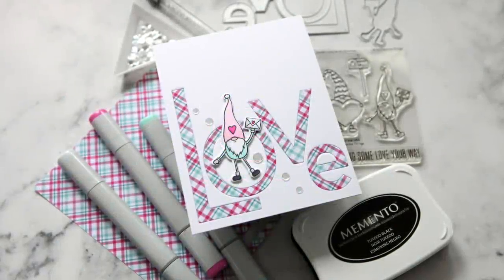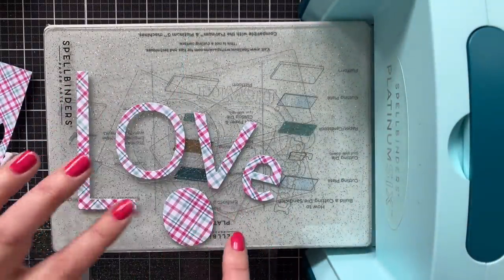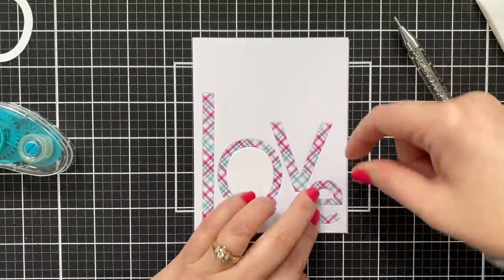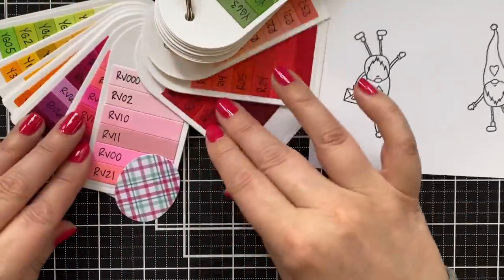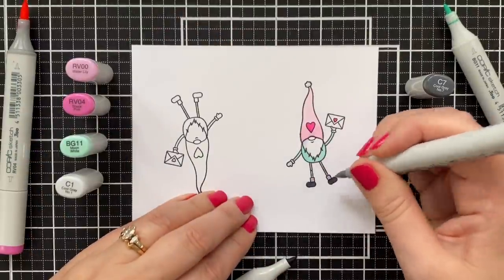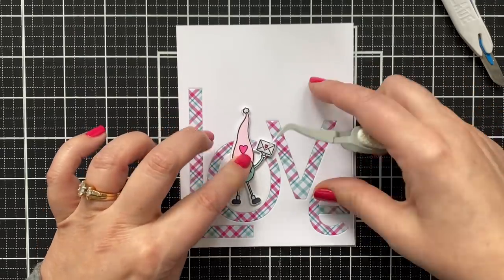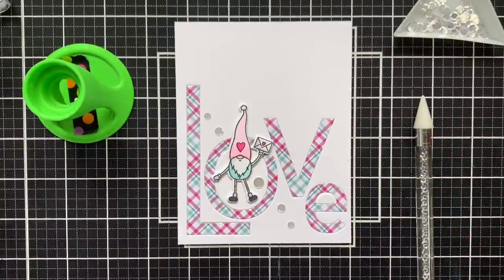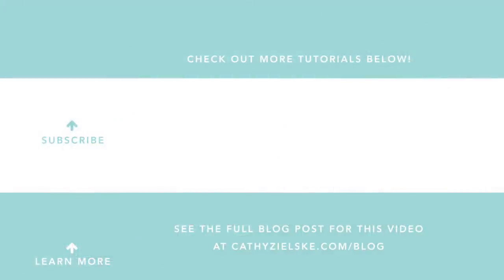Easy Patterned Paper Inlay for Your Cards! (+ it'll help you pick colors for your stamped images!)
Have a bunch of patterned paper? Get it to use on those cards! But keep it simple, my crafty friends! Supplies below ⬇️⬇️

• Limited Edition Platinum 6 Aqua Die Cutting and Embossing Machine - 6"...